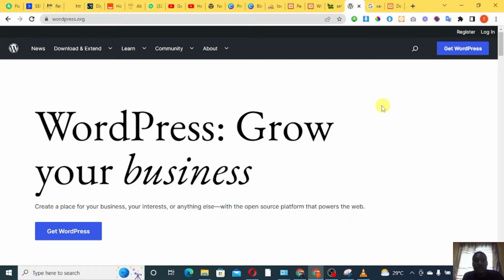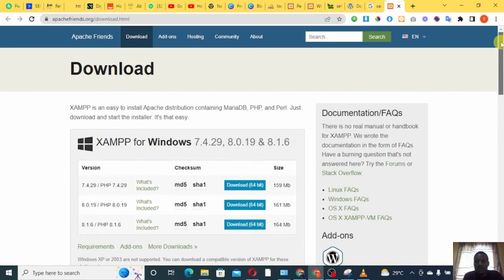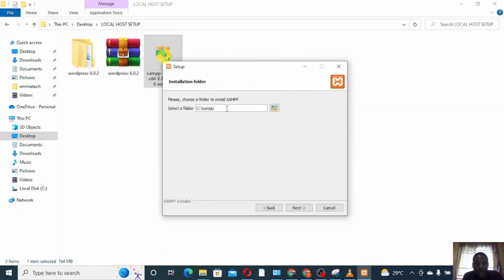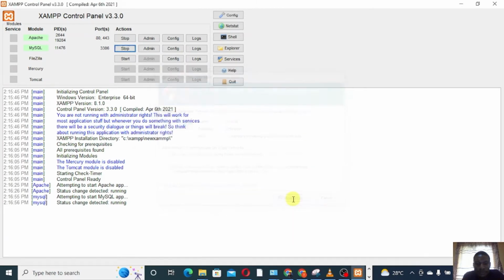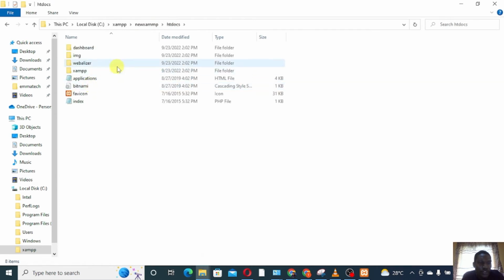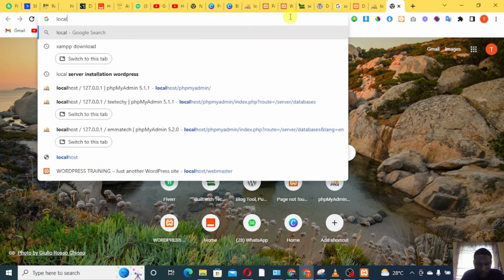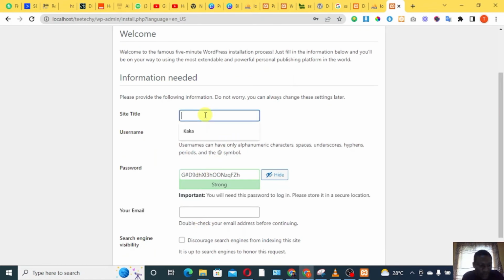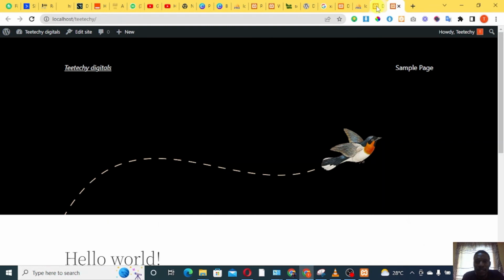HOW TO CREATE WORDPRESS IN LOCALHOST USING XAMPP (2022)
This video explains how to create and install wordpress in localhost using Xampp by Bitnami.

In case you want to get a Very Affordable and Reliable Web hosting package for your website, kindly purchase through this Affliate web hosting Link below;